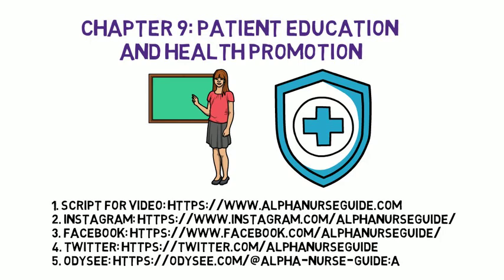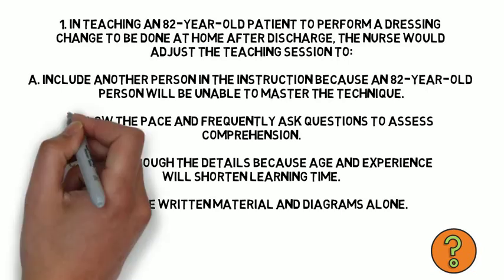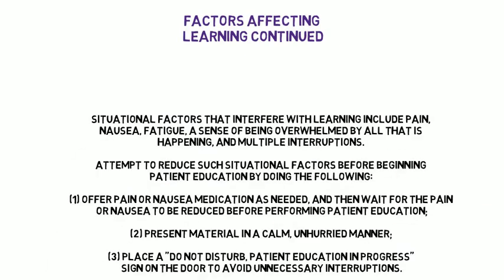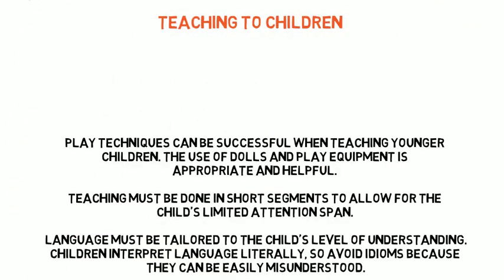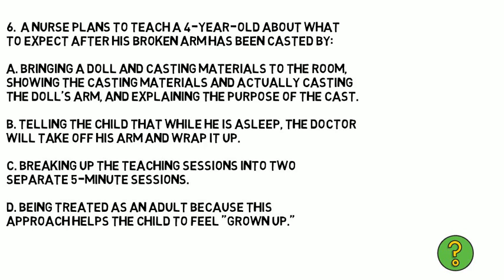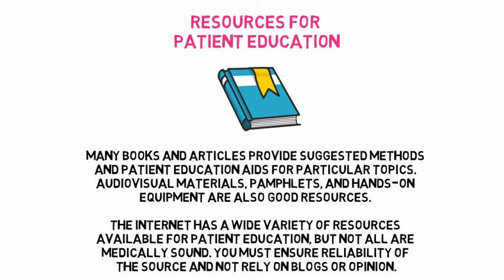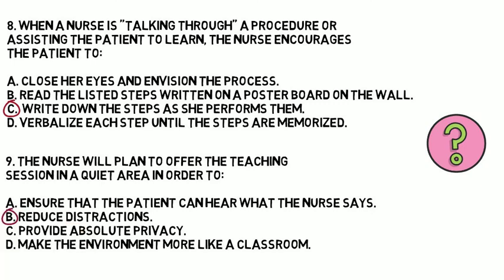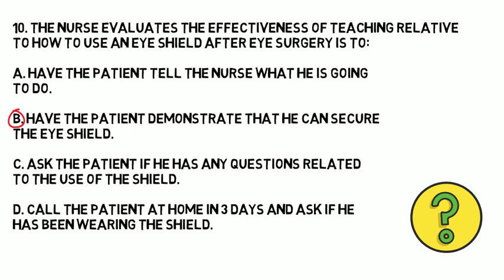Fundamentals Of Nursing For LPN / LVN : Chapter 9 - Patient education & Health Promotion | LPN Class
1. NCLEX PN / LPN / LVN Reviews
2. Physical Notes on Amazon
3. Digital Notes on Etsy